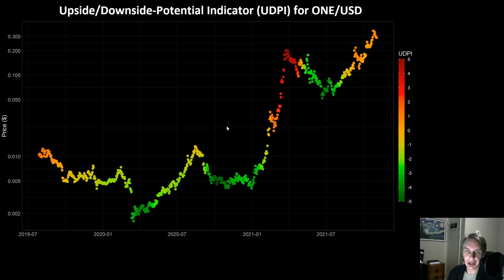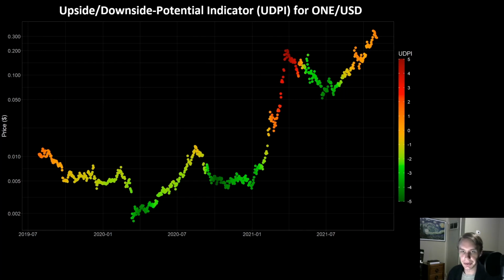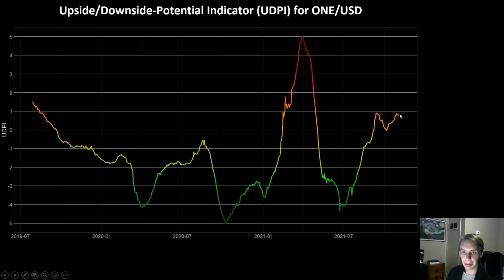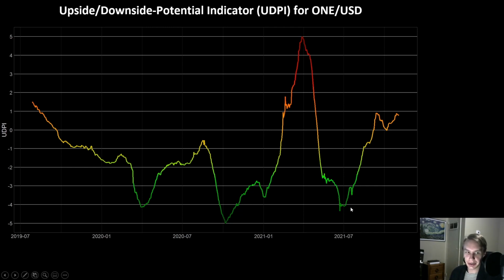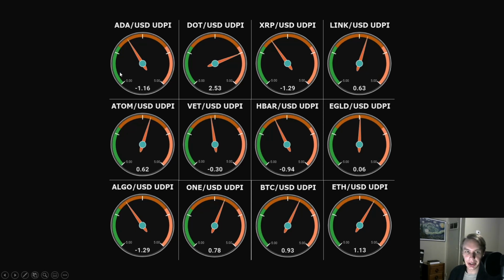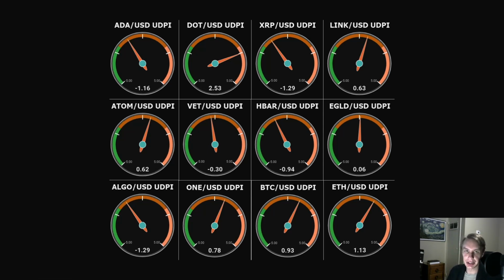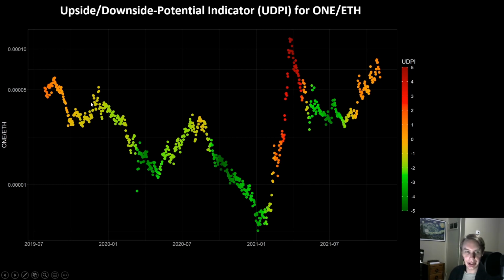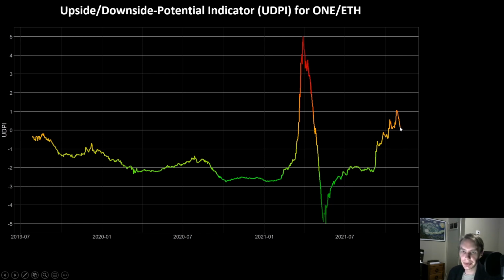Risk Indicator for Harmony (ONE)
A summary of the Upside/Downside-Potential Indicator (UDPI) for Harmony (ONE).

The UDPI is a risk indicator we developed that helps identify when the risk/reward ratio for ONE is favorable or unfavorable.